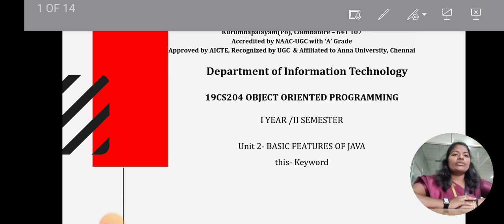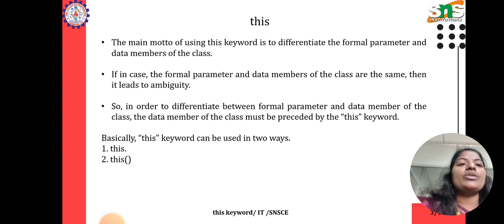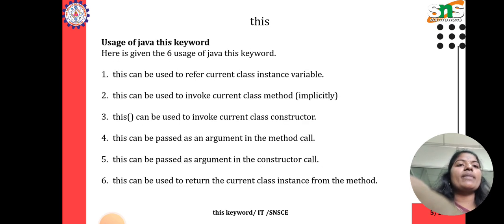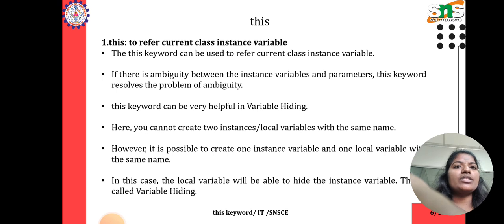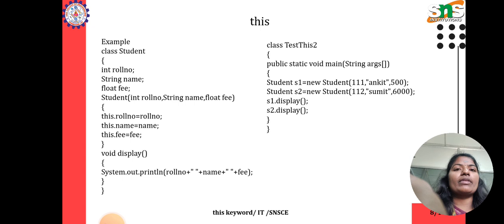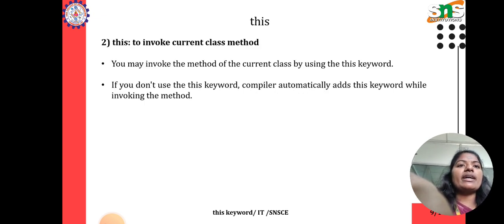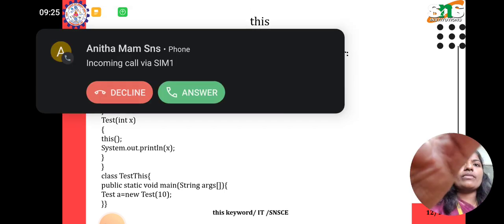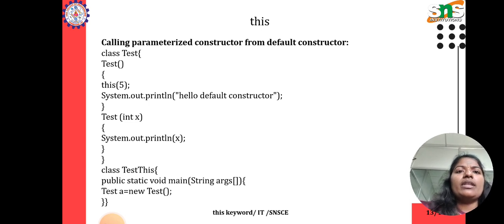SIVAGAMI |THIS KEYWORD|JAVA